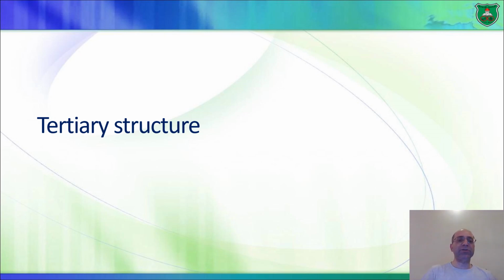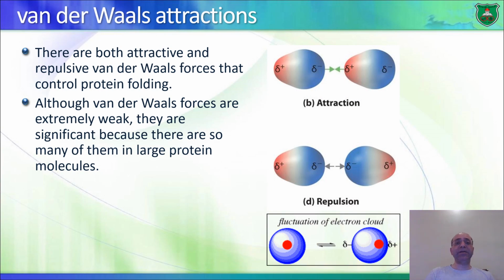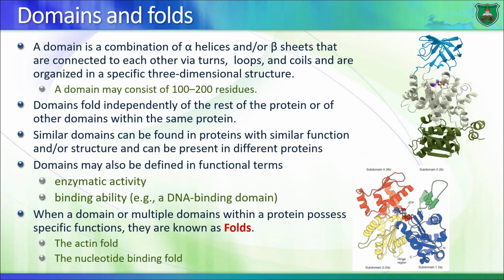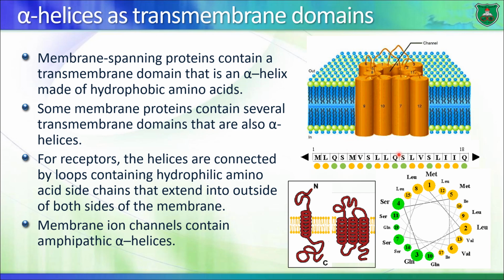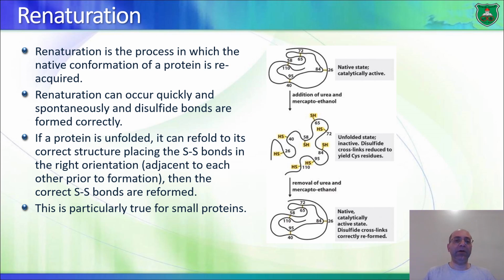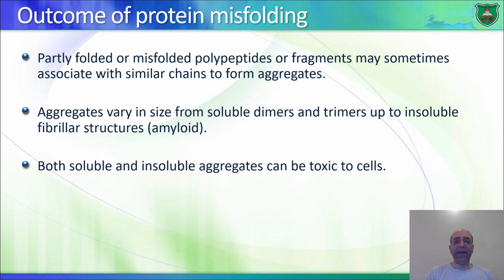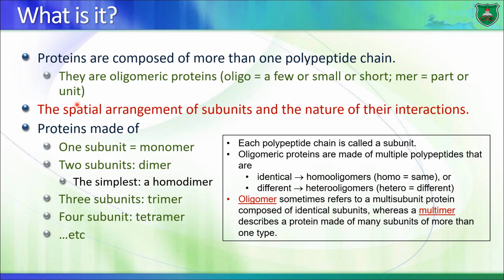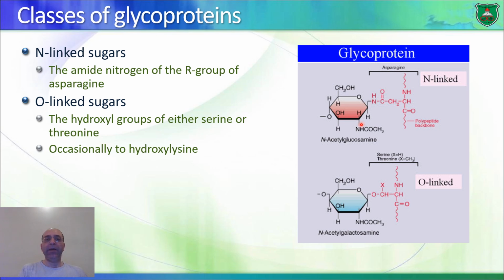BioM02 Protein structure 2020 2021 part II